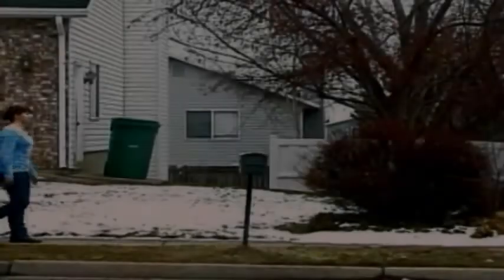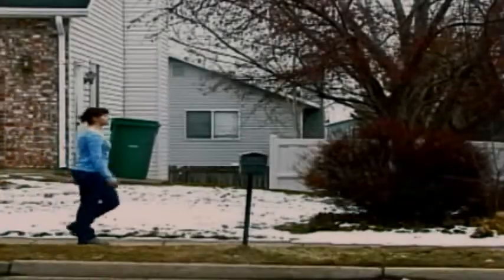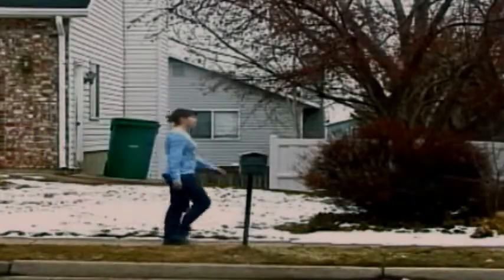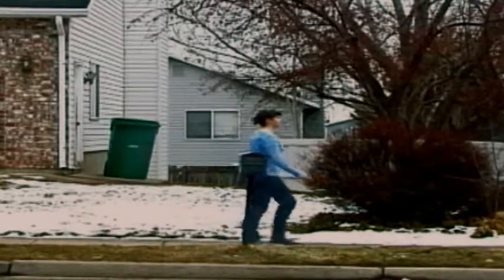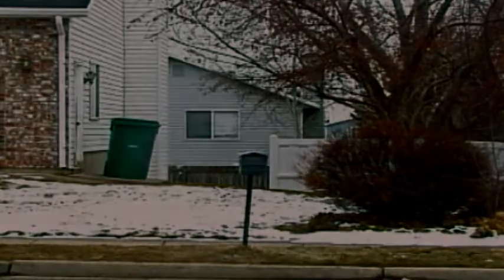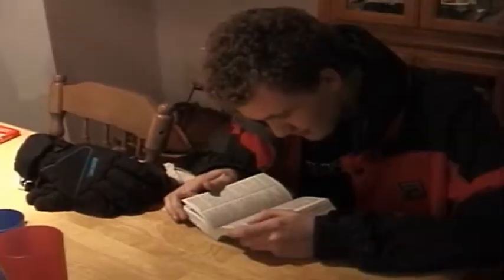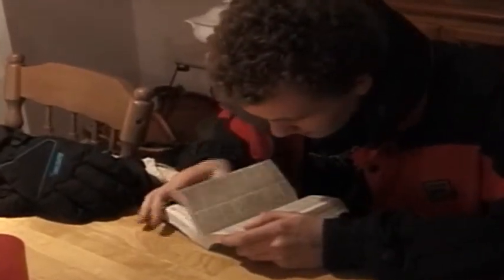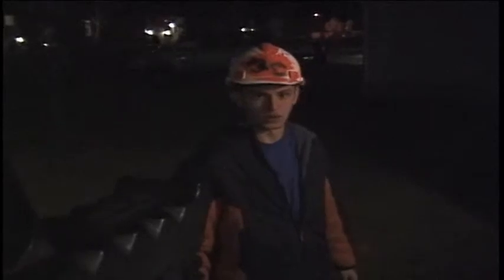Fahrenheit 451 - English Quest Book Trailer 2012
This is our second trailer made for English Quest 2012 at Weber State University. Last year we won first place with a trailer based on The Schwa Was Here.

Unfortunately, our video didn't do so well this year. I think we lost track of the theme and purpose of the video and tried to make it too obscure and "movie trailer" - like. The overall feel and look of the video is great but unfortunately, we lost sight of it's purpose.  (spelling the title incorrectly at the end may not have been the greatest help either :) )